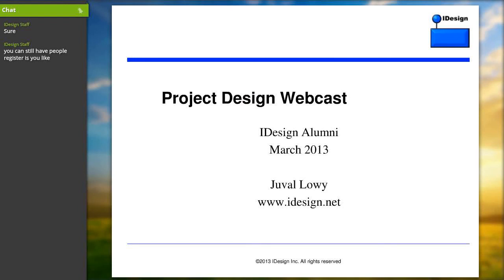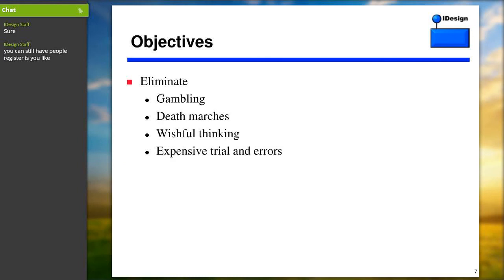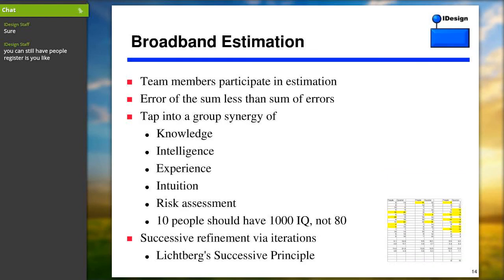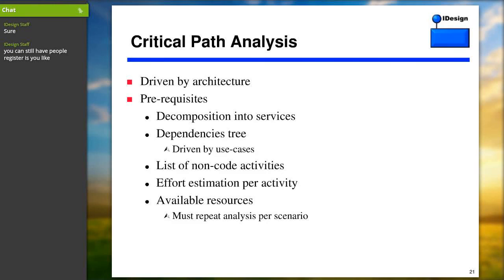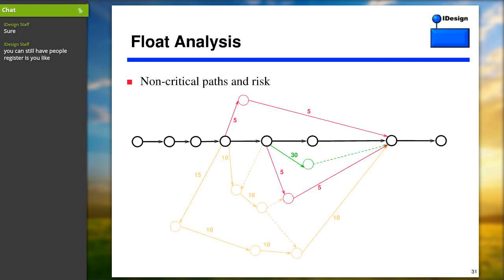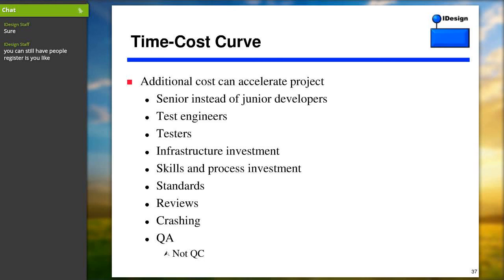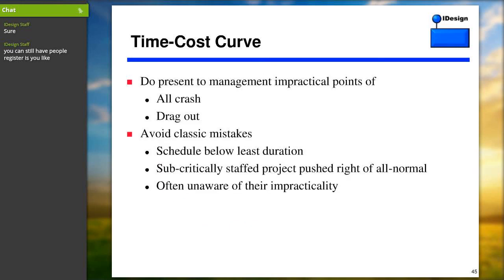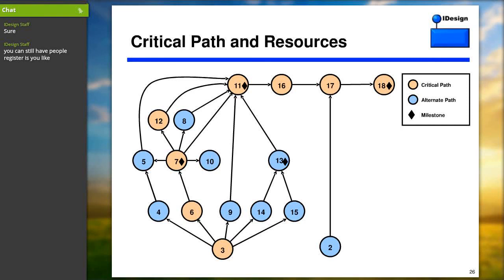Introduction to Project Design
Juval Lowy presents to the IDesign Alumni (a private forum of customers) on project design.

The webcasts covers:
• What/why project design
• Estimations
• Critical path
• Resources and scheduling
• Time-cost curve